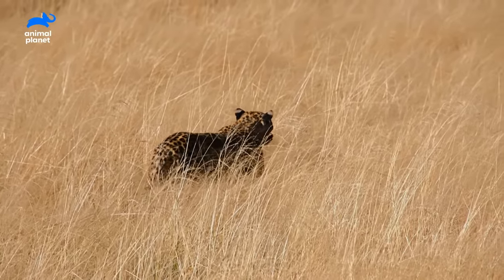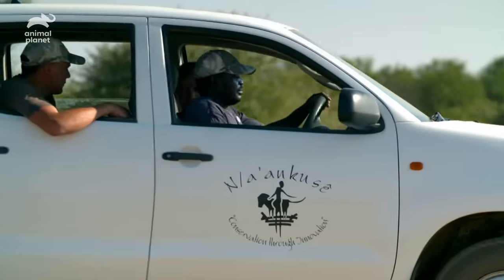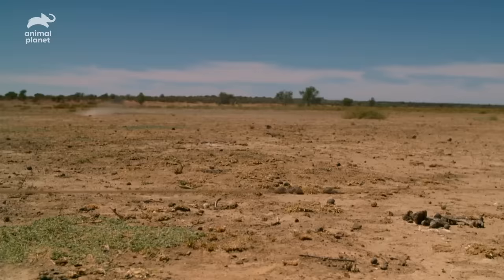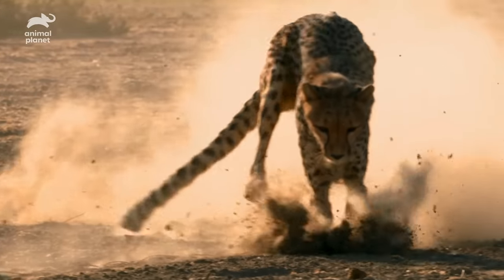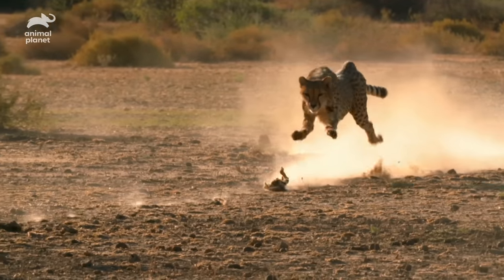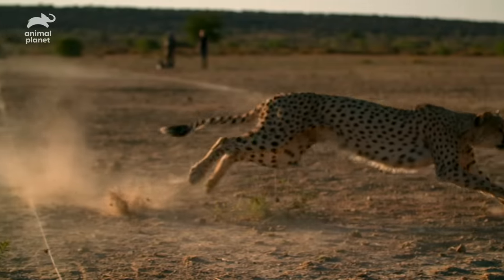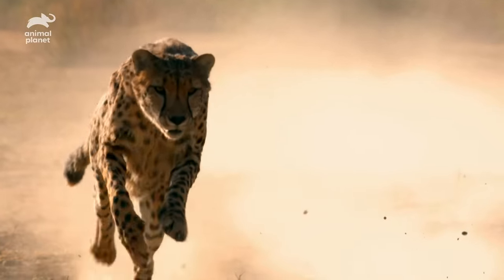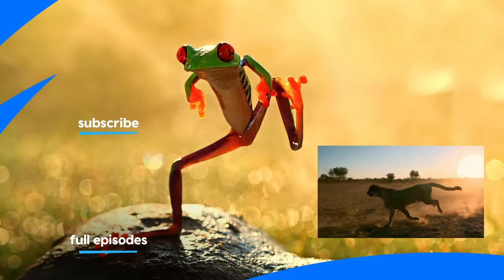How Do Cheetahs Run So Fast? | How Do Animals Do That?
Find out how the fastest land animal runs so fast with the help of conservationist Collette, who puts a cheetah through the ultimate speed test.